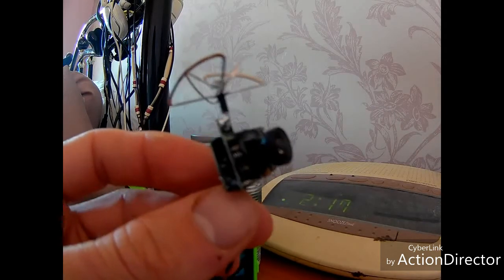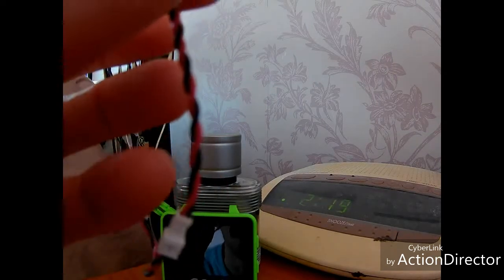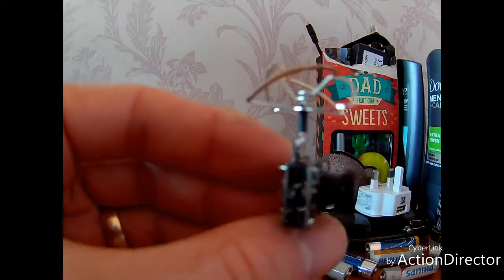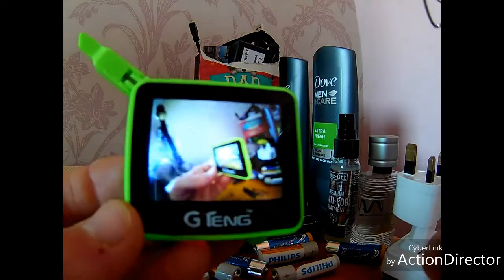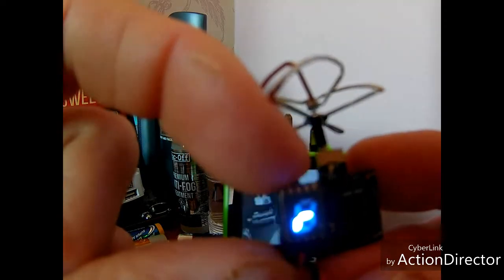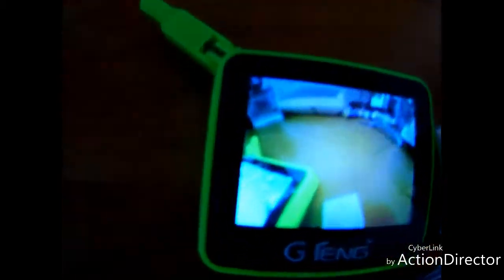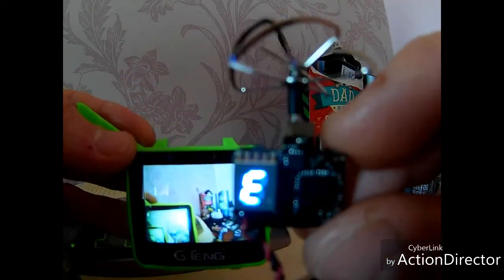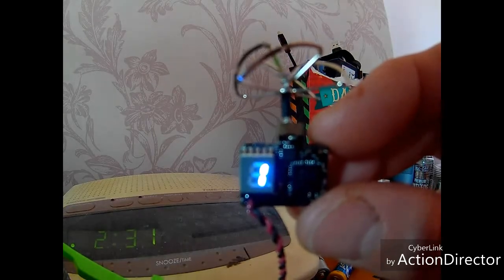Eachine TX O3 AIO fpv camera combo 5grm pt 2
Hi guys here video close up on the TX O3 AIO Fpv camera combo how small it is weight etc as always thanks for watching please continue to subscribe comment like leave a message I get back to all messages left me gadgetman 404 out